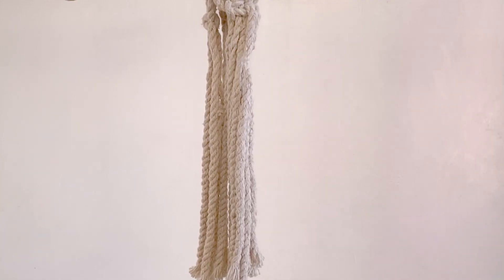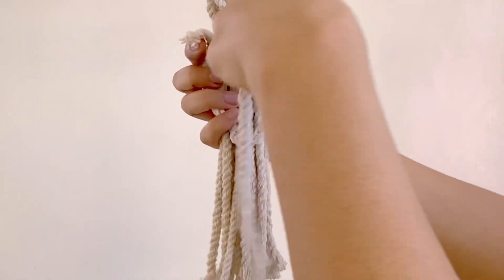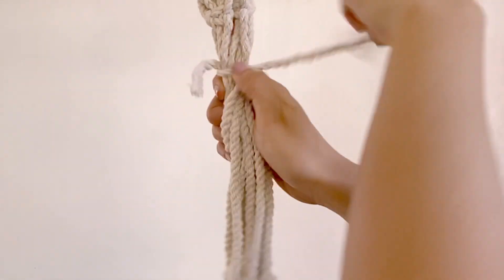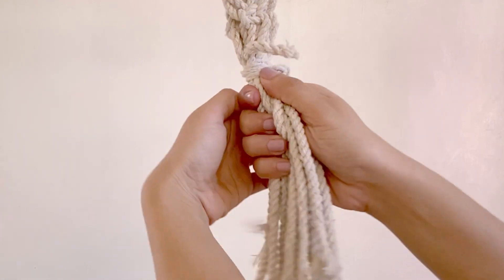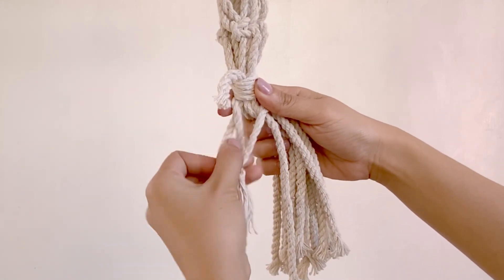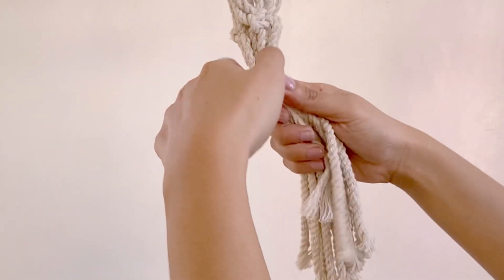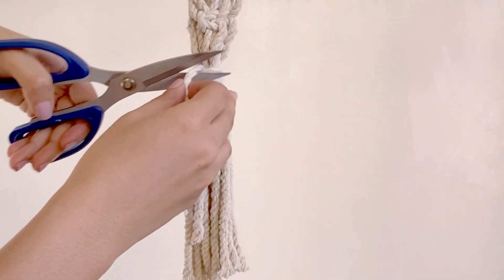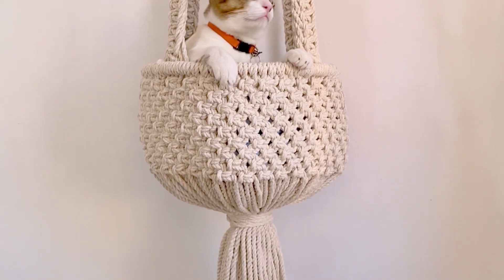How To Make Gathering Knot | Wrapping Knot | Habit Made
Learn Macrame! Take time to watch this 3 Basic Knots You Need to Learn video: